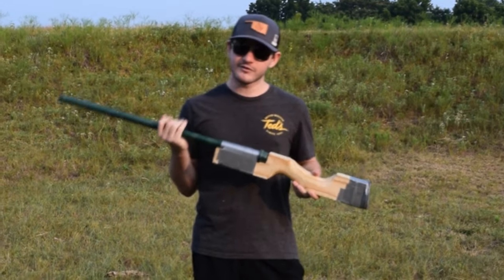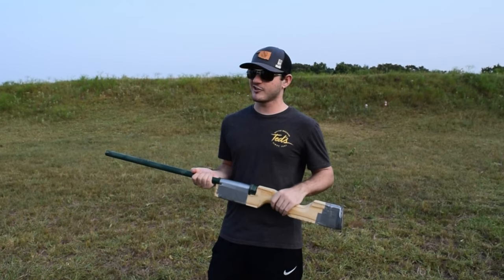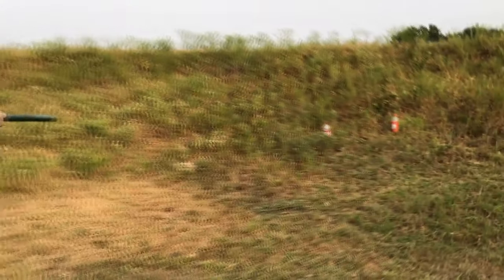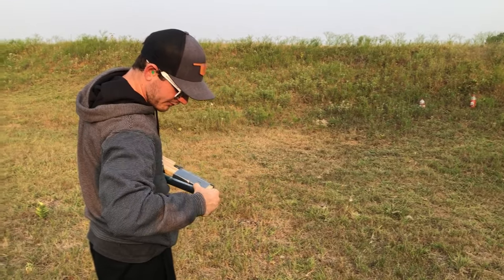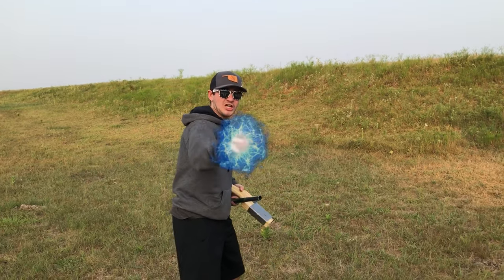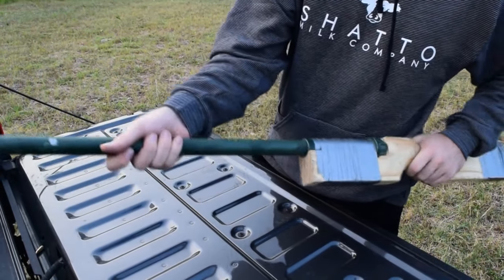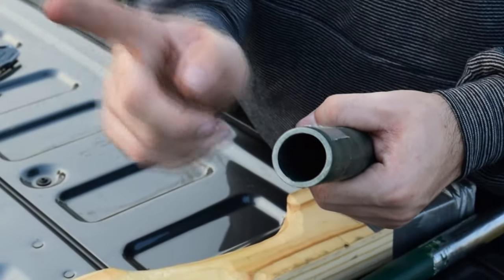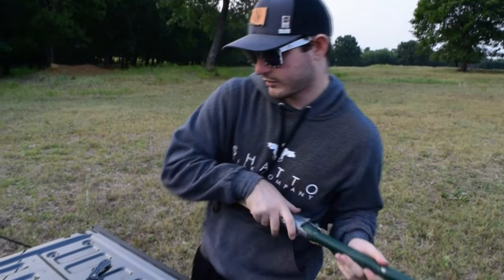CHEAP Pipe Shotgun That Anyone Can Make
This video DOES NOT contain instructions on how to construct this tool. This video is strictly for the purpose of entertainment and should not be considered instruction. That being said, please enjoy the video!